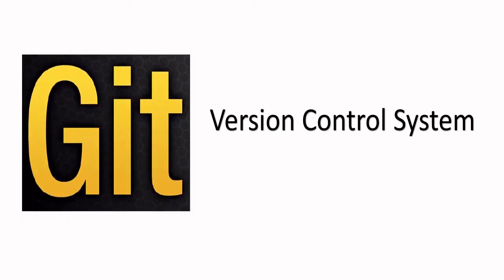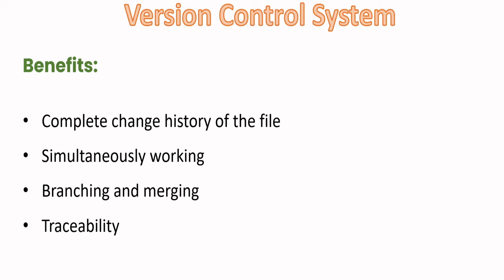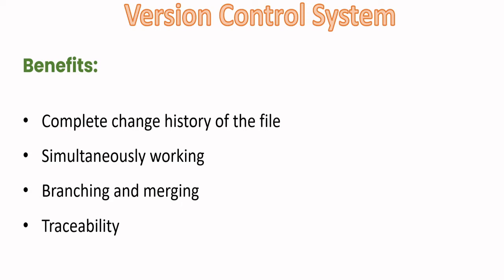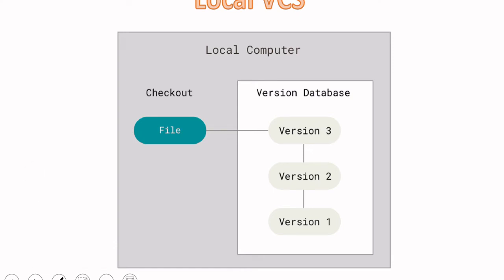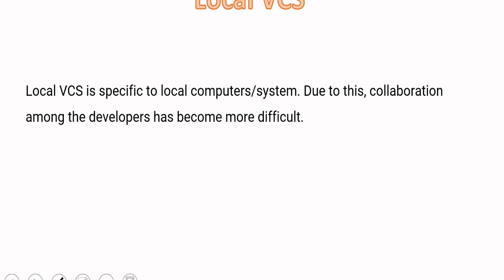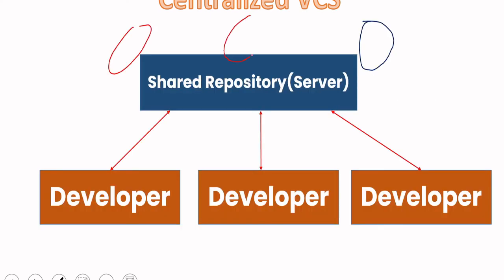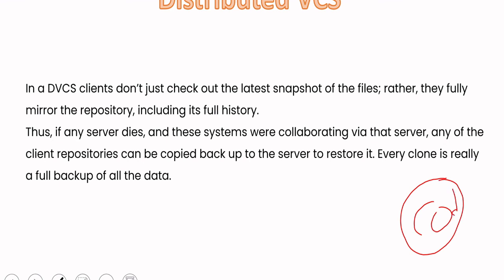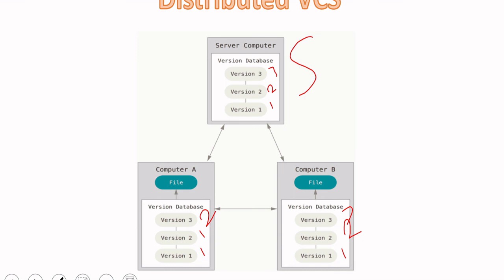GIT Tutorial: Version Control System introduction(Distributed Version Control System)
GIT is important for new employee in IT Industry. So I am introduction GIT tutorials. In this videos I have discussed about version control system, Local Version Control System, Centralized Version Control System etc. I will be providing the Brief introduction to GIT in the next video.